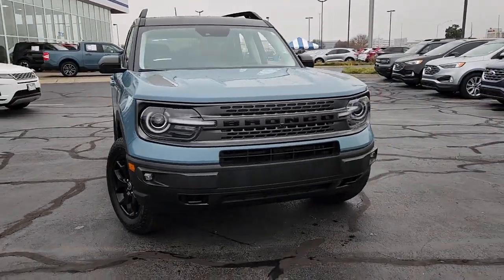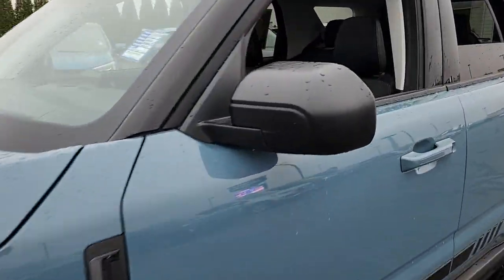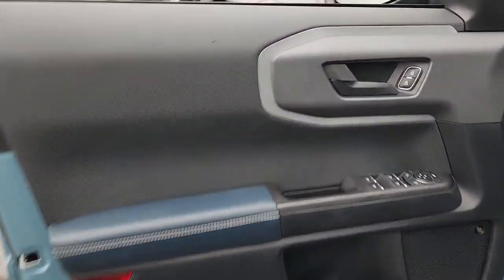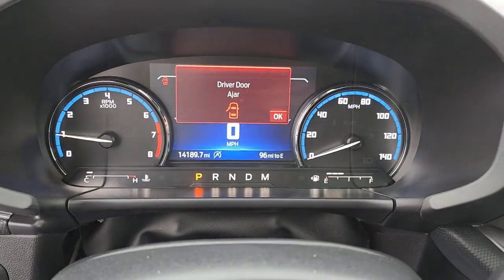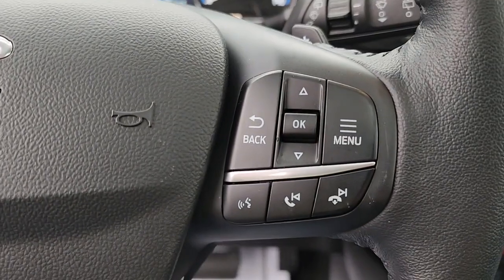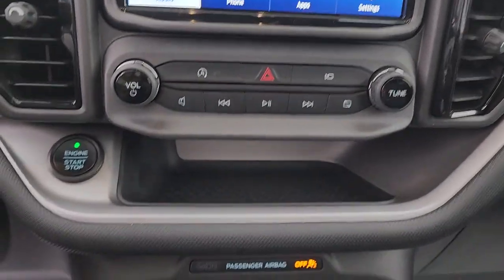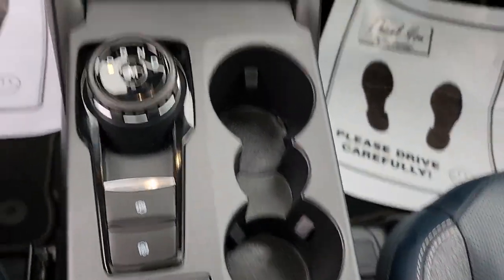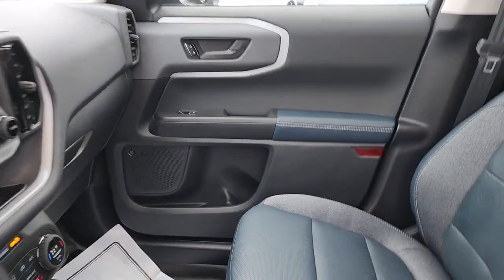2021 Ford Bronco Sport Evansville, Boonville, Newburgh, Henderson, Princeton, IN TA478A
Area 51 Used 2021 Ford Bronco Sport First Edition available in Evansville, Indiana at Town and Country Ford. Servicing the Boonville, Newburgh, Henderson and Princeton, IN area.

7720 E. Division St

Ford Bronco Sport EcoBoost 2.0L I4 GTDi DOHC Turbocharged VCT 8-Speed AutomaticEnjoy the ultimate PEACE OF MIND knowing that this vehicle has been INSPECTED thoroughly by a qualified technician, UPGRADED with PowerLife and GUARANTEED to be the best value or we'll refund the difference! A BETTER way to buy a BETTER car!(See dealer for details.) CARFAX One-Owner.
Engine: 2.0L EcoBoost,ENGINE: 2.0L ECOBOOST  -inc: auto start-stop technology (STD),LED Brakelights,Headlights-Automatic Highbeams,Roof Rack Rails Only,Deep Tinted Glass,Liftgate Rear Cargo Access,Speed Sensitive Variable Intermittent Wipers,Clearcoat Paint w/Stripe,Autolamp Auto On/Off Projector Beam Led Low/High Beam Auto High-Beam Daytime Running Lights Preference Setting Headlamps w/Delay-Off,Gray Grille,Black Side Windows Trim,Black Power Heated Side Mirrors w/Manual Folding,Express Open/Close Sliding And Tilting Glass 1st Row Sunroof w/Sunshade,Tires: 235/65R17 All Terrain Off-Road -inc: Falken Wildpeak,Fully Galvanized Steel Panels,Steel Spare Wheel,Front Fog Lamps,Black Front Bumper w/2 Tow Hooks,Black Rear Bumper,Black Bodyside Cladding and Black Wheel Well Trim,Wheels: 17 Ebony Black-Painted Aluminum,Full-Size Spare Tire Mounted Inside Under Cargo,Flip-Up Rear Window w/Fixed Interval Wiper and Defroster,Tailgate/Rear Door Lock Included w/Power Door Locks,Body-Colored Door Handles,4 Skid Plates,Gas-Pressurized Shock Absorbers,Electric Power-Assist Speed-Sensing Steering,Electronic Transfer Case,Class II Towing Equipment -inc: Hitch and Trailer Sway Control,Trailer Wiring Harness,Transmission: 8-Speed SelectShift Automatic -inc: paddle shifters,3.80 Axle Ratio,50-State Emissions System,Driver Selectable Rear Locking Differential,Transmission w/Driver Selectable Mode,Part And Full-Time Four-Wheel Drive,16 Gal. Fuel Tank,Off-Road Suspension,Quasi-Dual Stainless Steel Exhaust,Permanent Locking Hubs,Front And Rear Anti-Roll Bars,Engine: 2.0L EcoBoost -inc: auto start-stop technology,Strut Front Suspension w/Coil Springs,GVWR: 4 630 lbs,Battery w/Run Down Protection,Electro-Mechanical Limited Slip Differential,4-Wheel Disc Brakes w/4-Wheel ABS  Front Vented Discs  Brake Assist  Hill Descent Control  Hill Hold Control and Electric Parking Brake,Short And Long Arm Rear Suspension w/Coil Springs,Dual Stage Driver And Passenger Front Airbags,Mykey System -inc: Top Speed Limiter  Audio Volume Limiter  Early Low Fuel Warning  Programmable Sound Chimes and Beltminder w/Audio Mute,Driver Monitoring-Alert,Ford Co-Pilot360 - BLIS (Blind Spot Information System) Blind Spot,Lane Keeping Alert Lane Keeping Assist,Rear Parking Sensors,Terrain Management System with G.O.A.T. Modes ABS And Driveline Traction Control,Safety Canopy System Curtain 1st And 2nd Row Airbags,Ford Co-Pilot360 - Automatic Emergency Braking (AEB) and Ford Co-Pilot360 - Cross-Traffic Alert,Airbag Occupancy Sensor,Outboard Front Lap And Shoulder Safety Belts -inc: Rear Center 3 Point  Height Adjusters and Pretensioners,Front Camera w/Washer,Driver Knee Airbag,Collision Mitigation-Front,Tire Specific Low Tire Pressure Warning,Side Impact Beams,Rear Child Safety Locks,AdvanceTrac w/Roll Stability Control Electronic Stability Control (ESC) And Roll Stability Control (RSC),Dual Stage Driver And Passenger Seat-Mounted Side Airbags,Back-Up Camera w/Washer,Lane Keeping Alert Lane Departure Warning,Full Cloth Headliner,2 Seatback Storage Pockets,Perimeter Alarm,Redundant Digital Speedometer,Trip Computer,Power 1st Row Windows w/Driver And Passenger 1-Touch Up/Down,FOB Controls -inc: Cargo Access and Remote Engine Start,Seats w/Leatherette Back Material,Delayed Accessory Power,SYNC 3 Communications & Entertainment System -inc: enhanced voice recognition  8 LCD capacitive touchscreen in center stack w/swipe capability  AppLink  911 Assist  Apple CarPlay and Android Auto compatibility and smart-charging A (first row) and C (in the media hub) USB ports,Glove Box,Integrated Roof Antenna,SiriusXM Radio -inc: a 3-month prepaid subscription  Service is not available in Alaska and Hawaii  SiriusXM audio and data services each require a subscription sold separately  or as a package  by SiriusXM Radio Inc  If you decide to continue service after your trial  the subscription plan you choose will automatically renew thereaf